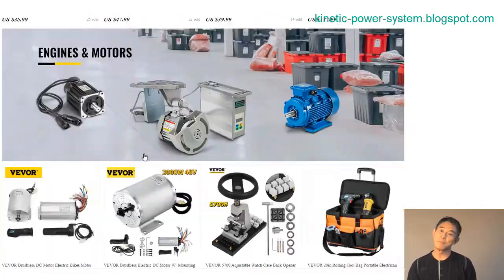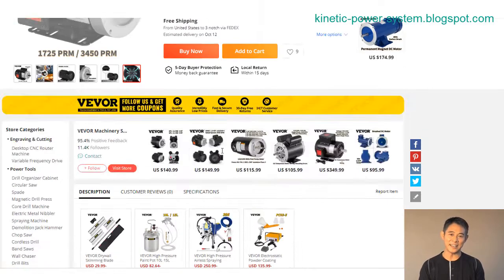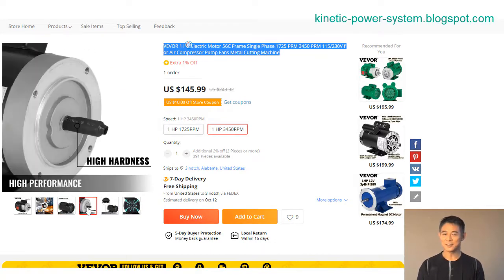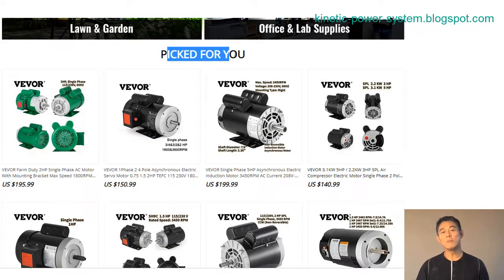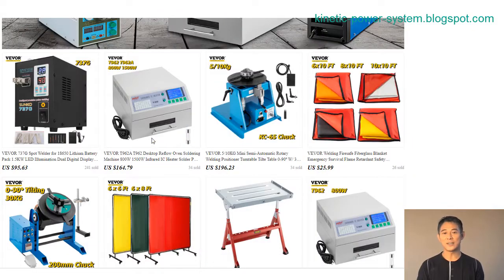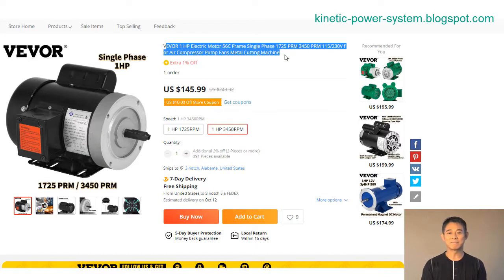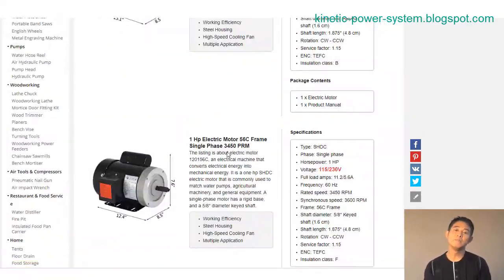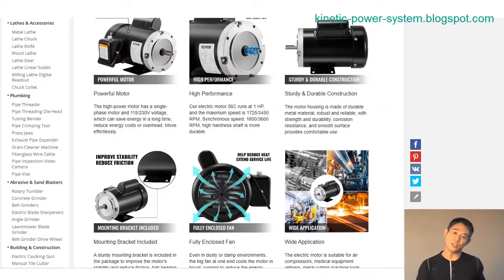AC Induction Motor: Single phase asynchronous electric induction motor by SEVOR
AC Induction Motor: 🔑 - Single phase asynchronous electric induction motor by SEVOR - Asynchronous Electric Servo Motor

An induction motor is an AC electric motor in which the electric current in the rotor needed to produce torque is obtained by electromagnetic induction from the magnetic field of the stator winding. The SEVOR single phase asynchronous servo electric induction motor uses this principle to rotate an object. The advantage of using an induction motor is that it does not require a physical connection between the stator and the rotor, which makes it more durable and reliable than other types of motors.

✔️ AC Induction Motor: Adjustable and reversible speed with speed controller